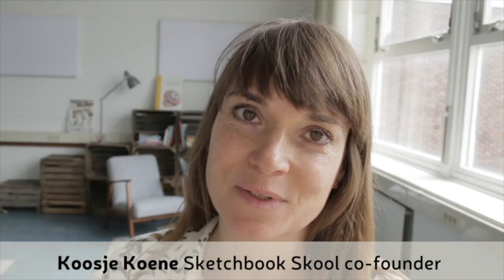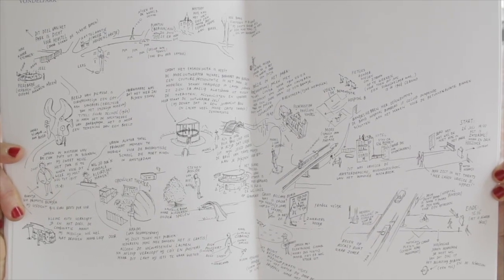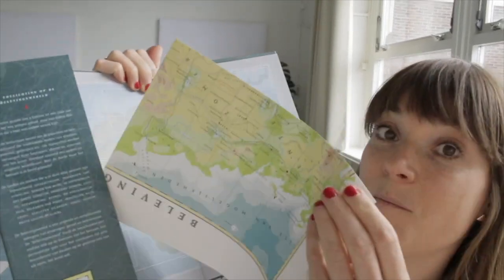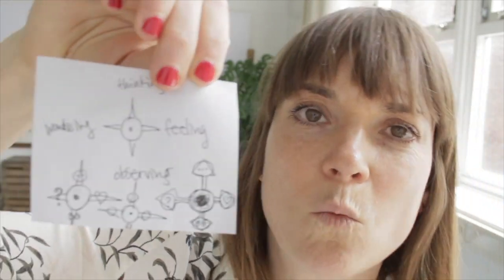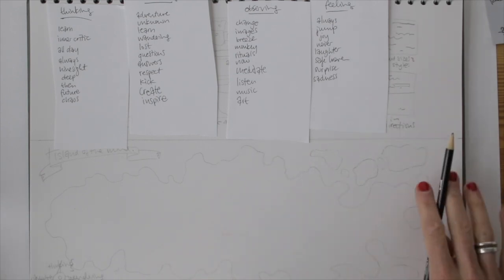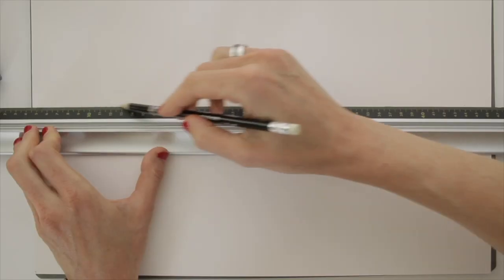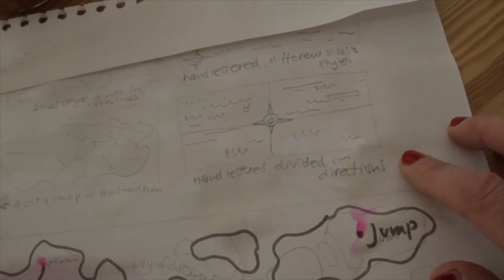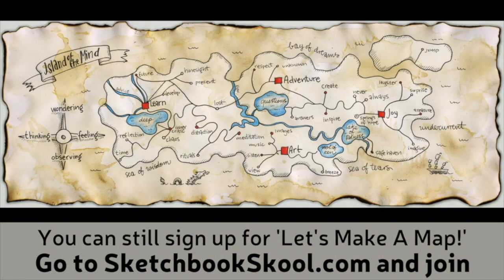Study Hall: Let's Make A Map!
SketchbookSkool co-founder Koosje Koene is doing the homework assignment from our kourse, "Let's Make A Map!".

As Koosje works on the project of illustrating a map, she documents the process to share it with you.

Join us and start your own sketchbook adventures!
Sign up at Sketchbookskool.com